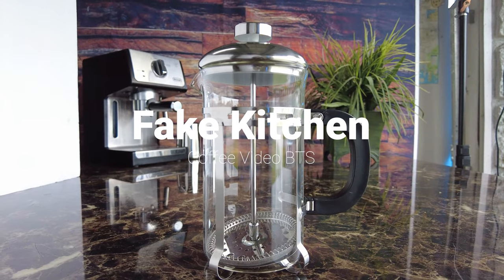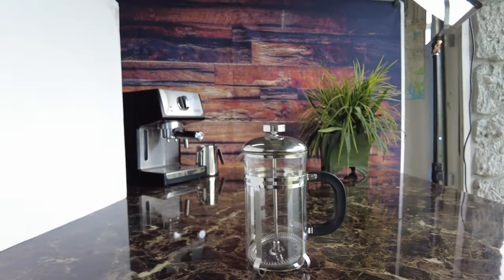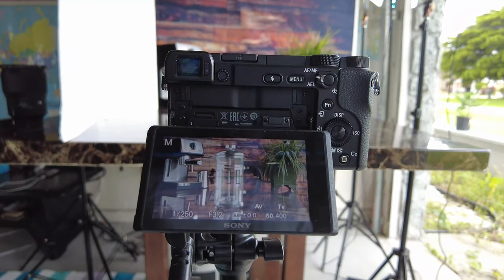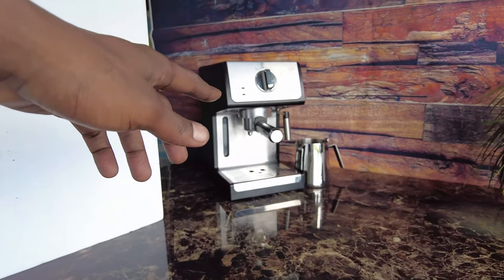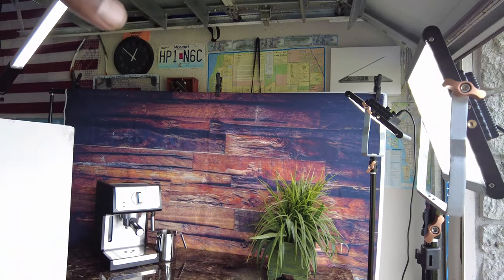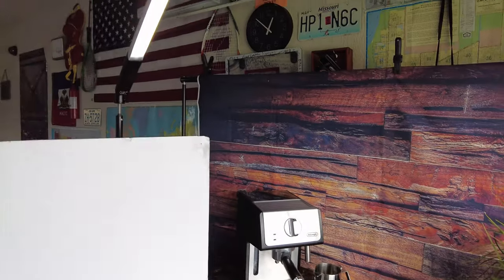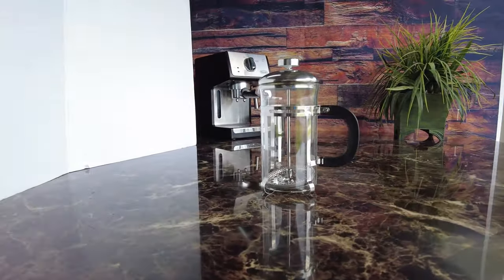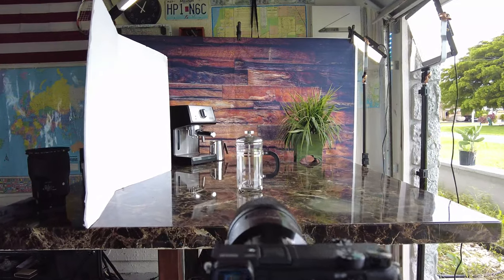BTS “Fake kitchen” Coffee Video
in this quick video I show you my behind the scenes fake kitchen setup.